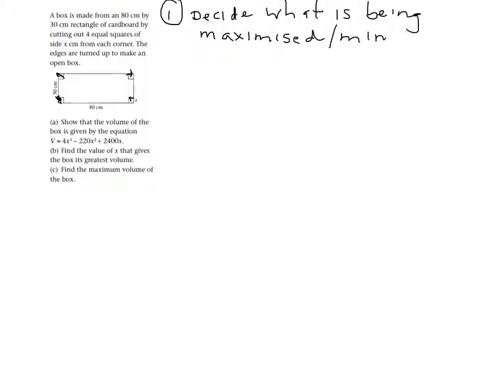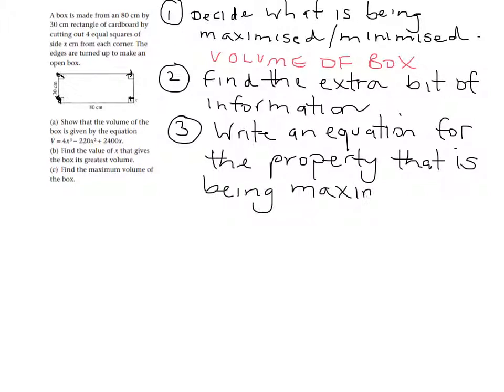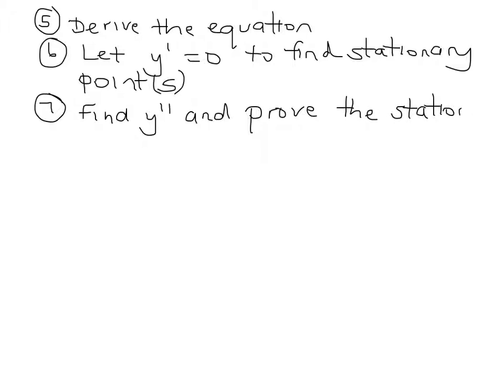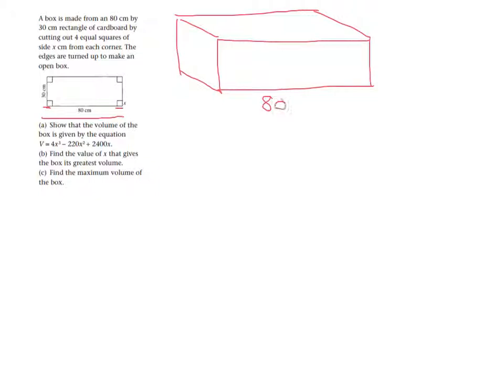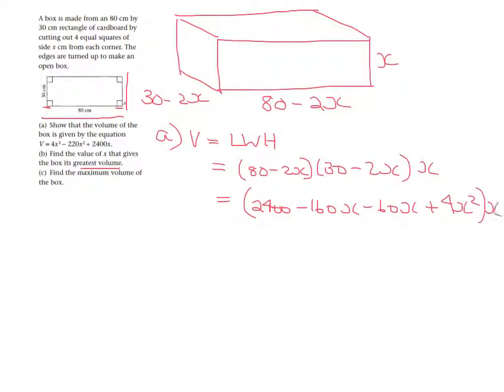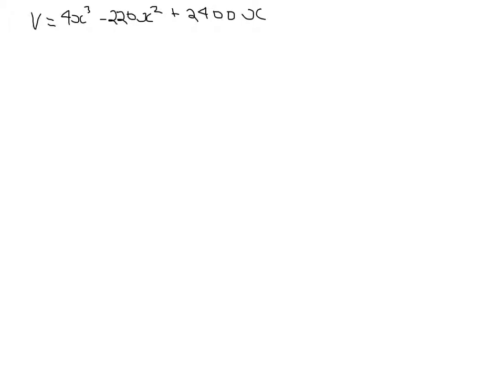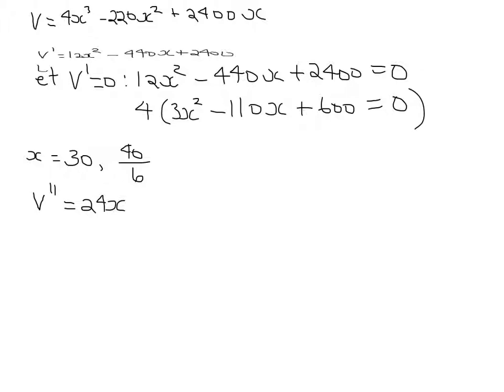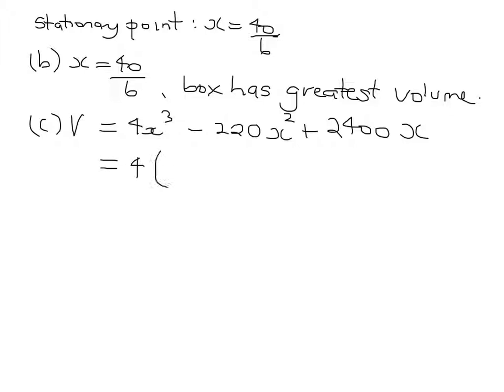Practical applications of max and min